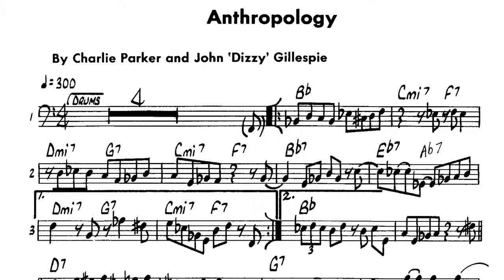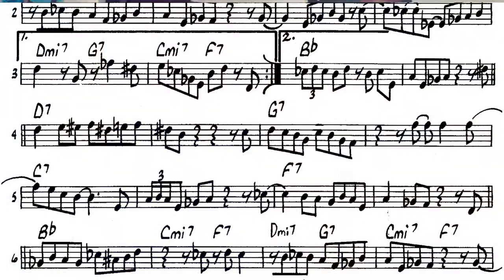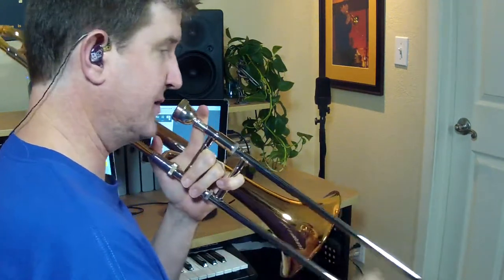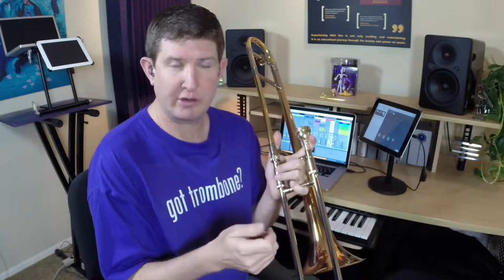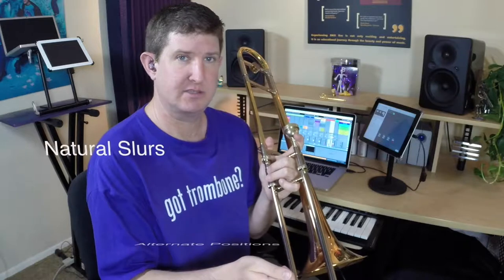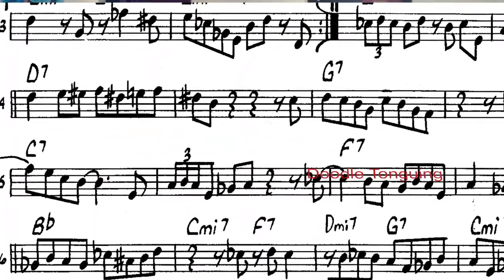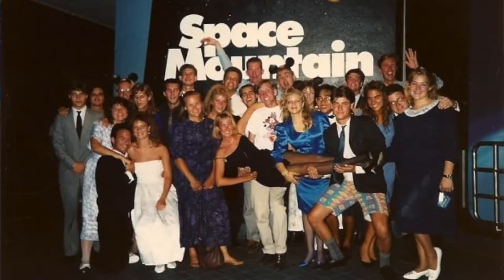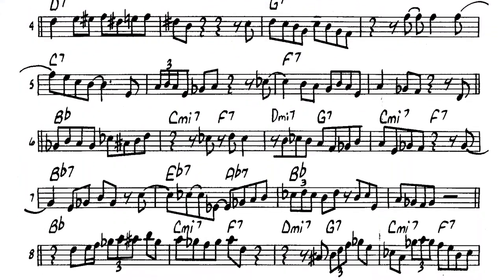4 Secrets of Jazz/Funk/Latin Trombone OVERVIEW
These are the 4 "Secrets" that I have discovered from over 30 years of playing  jazz/funk/latin trombone. Any of these four elements are being implemented at any given time in order to achieve a challenging goal on trombone = to play smooth, effortless and in time!

Listed in order of importance and ease of learning:

1. Natural Slurs
2. Alternate Positions
3. Ghosting Notes
4. Doodle Tonguing

(as demonstrated on numerous recordings by jazz trombone greats Carl Fontana, Bill Watrous, JJ Johnson, Frank Rosolino, and many others including Bob McChesney - author of doodle studies book)

In order to use play jazz trombone easily and effectively, you must understand how the trombone is designed and how it functions.

This is a FREE 4-part video tutorial series from DKOLessons.com